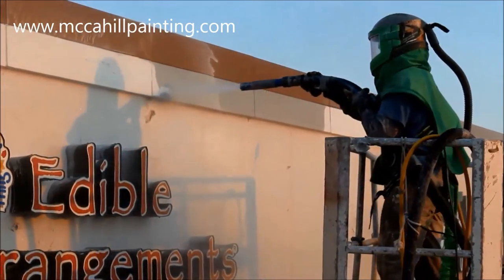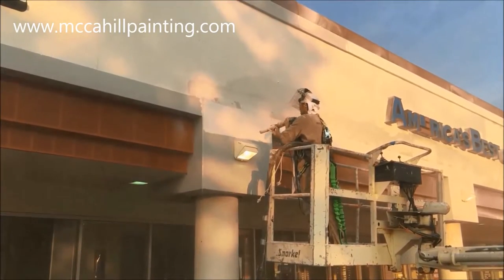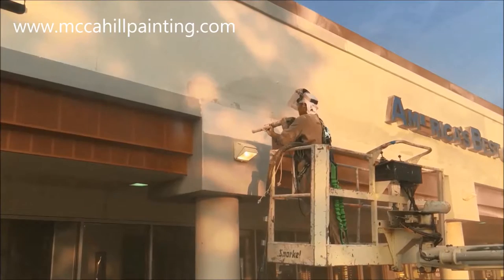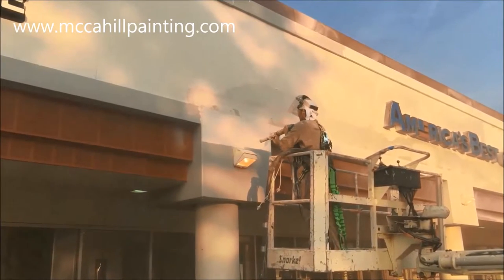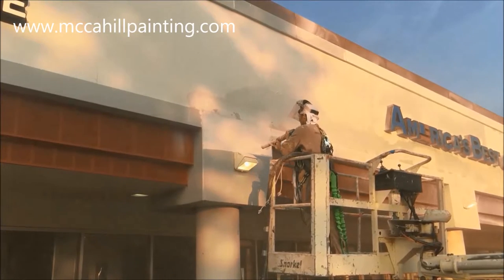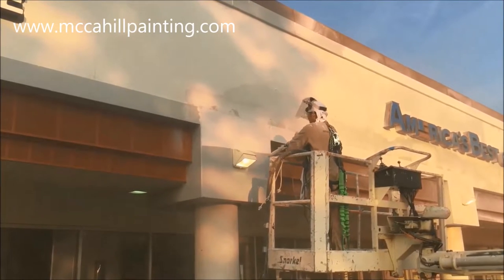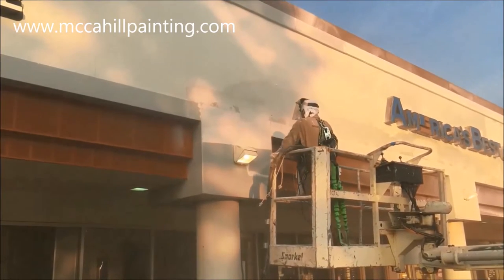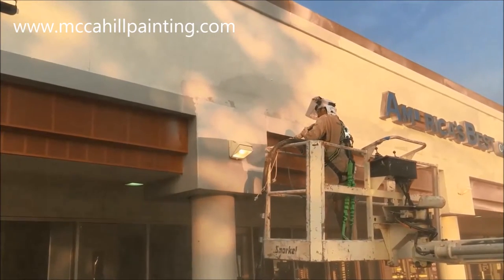Soda Blasting a Metal Storefront Exterior - McCahill Painting Company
Watch McCahill Painting safely and effectively apply soda blasting to clean the metal trim of this shopping center exterior. Our skilled technicians use state-of-the-art vapor blasting equipment with a baking soda aggregate to clean the trim without damaging the adjacent red band. Soda blasting  the added benefit of being an environmentally-friendly process.

McCahill Painting is ready to help with your industrial, commercial or institutional project. to request an estimate.